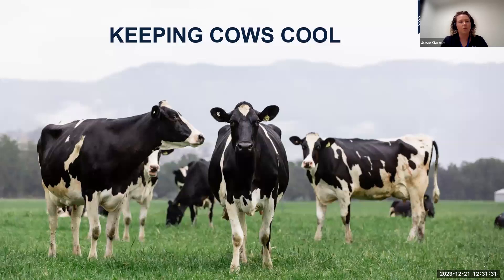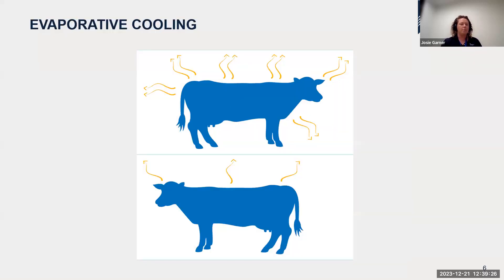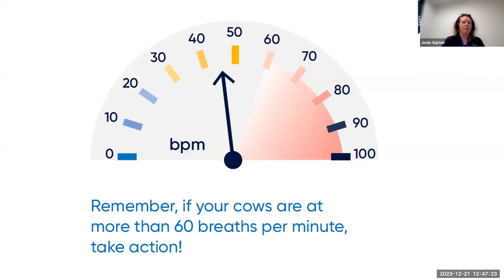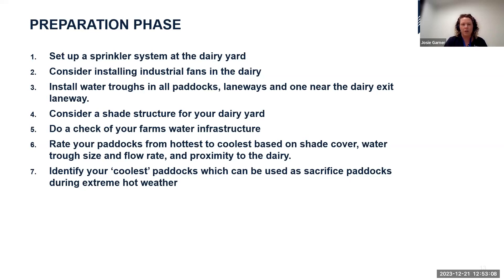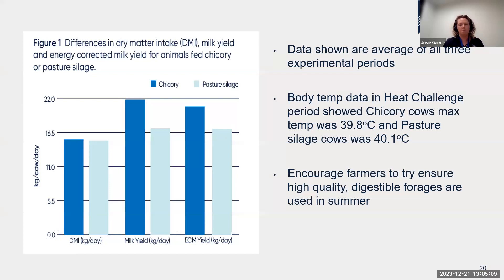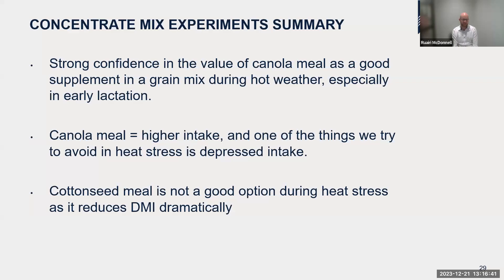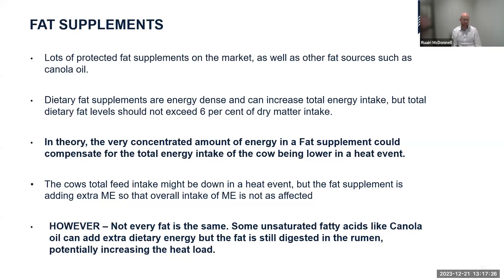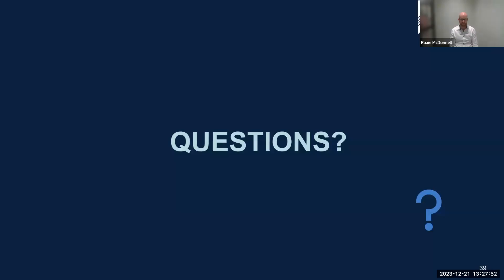Managing cows through heat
During this webinar, Dr. Josie Garner, a Dairy Scientist and heat stress expert, covers practical strategies, nutrition research, and heat stress management for your dairy herd.